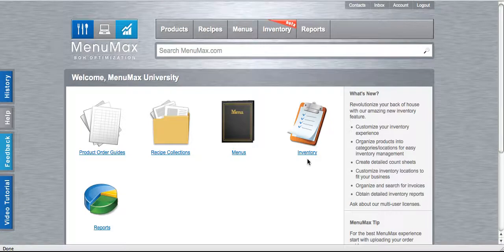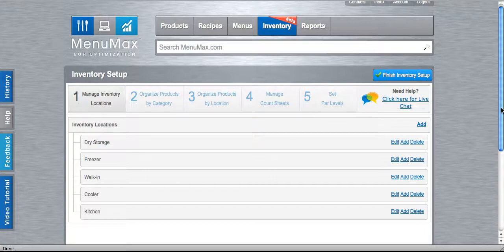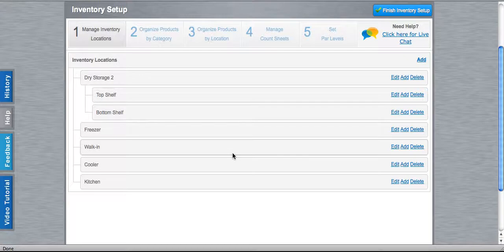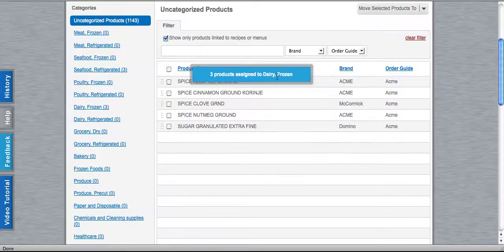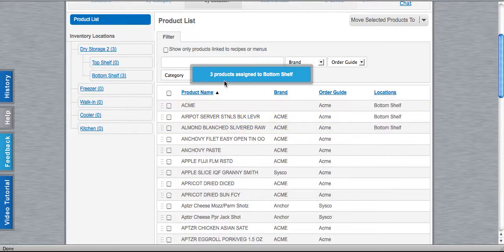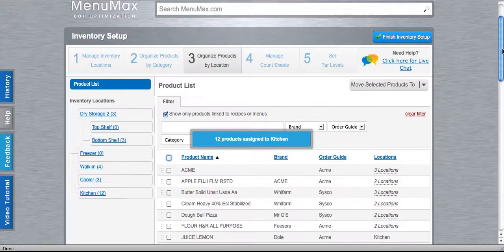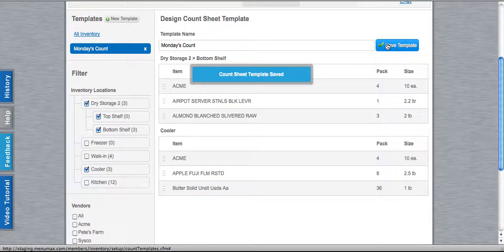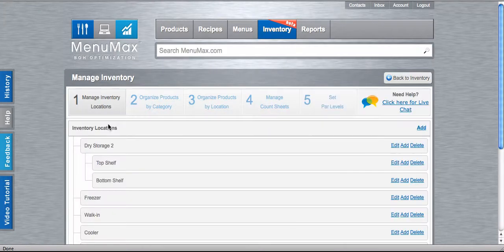How to Setup Inventory in MenuMax